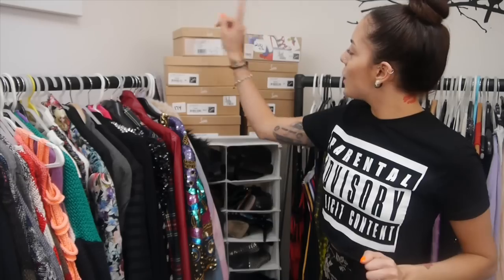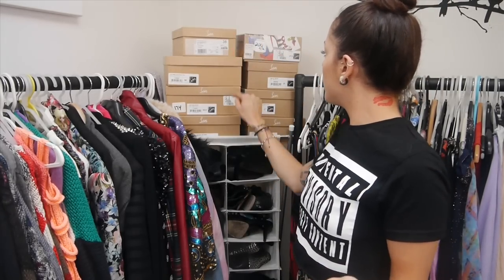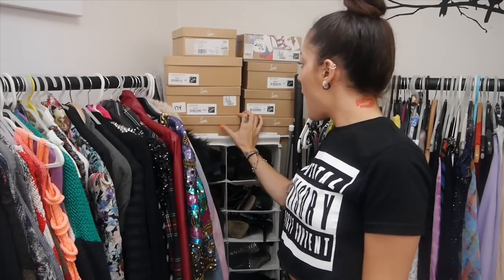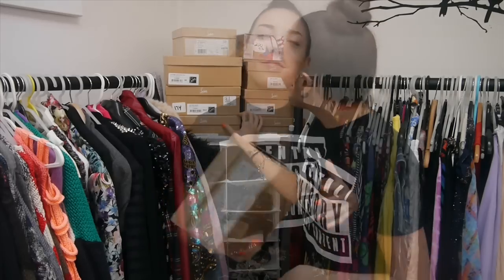My Christian Louboutin Shoe Collection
HEY HEY!!

Here is a looksie at my Louboutin collection, hope you enjoy oogling them as much as I do!

Remember, I'm not bragging - I'm sharing with my wonderful subs what they ask! :)

Links!

My Outfit:
Top is from Mens section of Primark in a size S but I chopped it up
Skirt is vintage Naf Naf

Would love a 'like' on my Facebook page if you have a minute to spare :D

Music | From Free Music Archives
By grace - Podington bear
The Honorable Sleaze - Higher

Ebay Store: